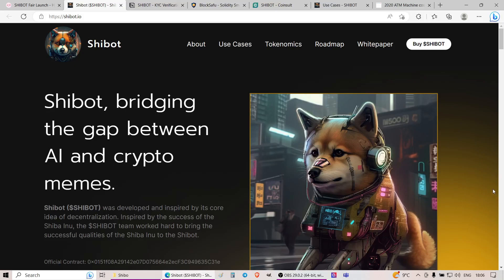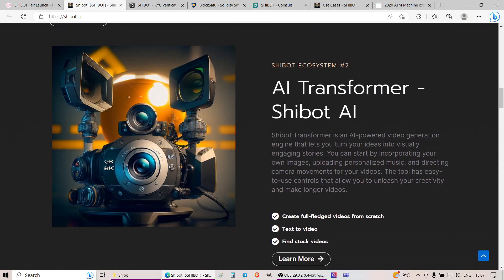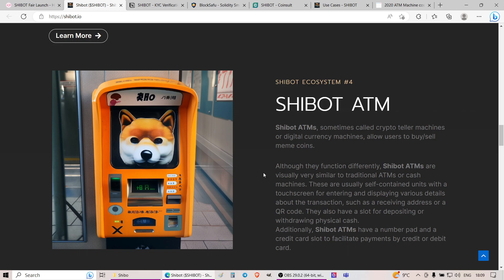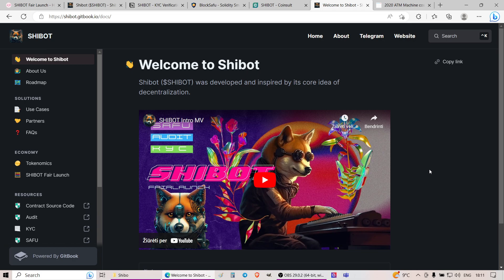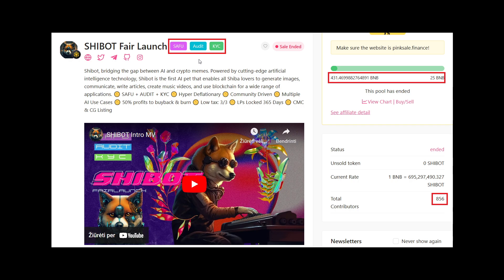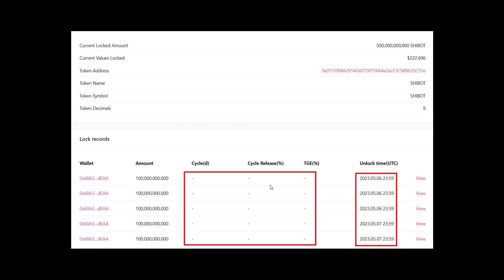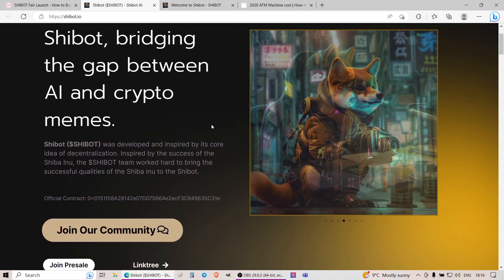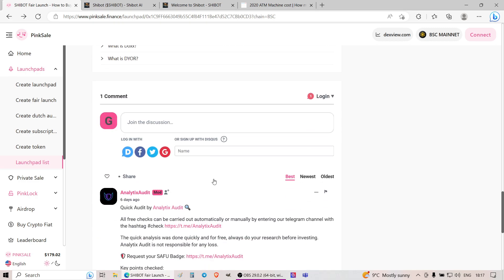DEEPDIVE into SHIBOT Fair Launch Presale!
In this video i will be talking about upcoming launch with the Pinksale Finance of SHIBOT token. More about it in the video:

Everything that i say is my personal opinion and not an investment advice.
At all times DYOR - Do Your Own Research!